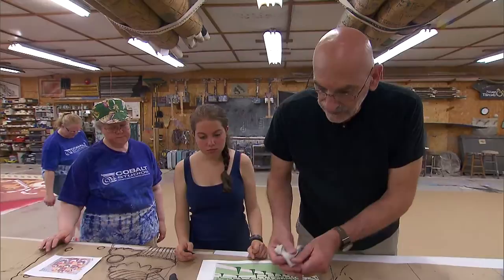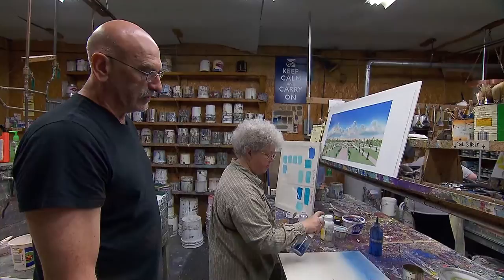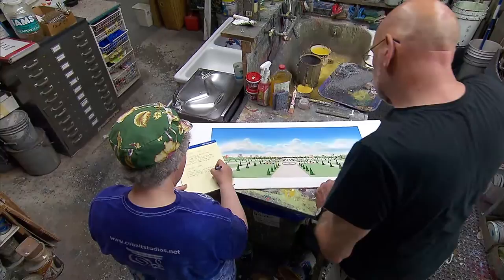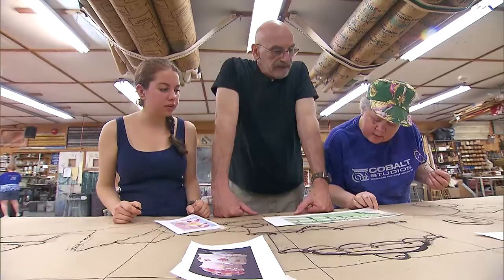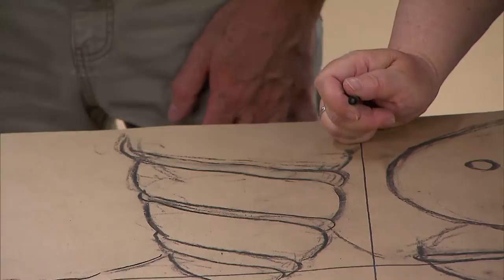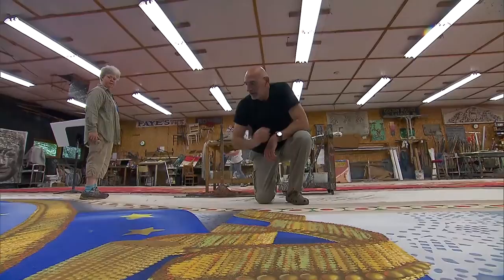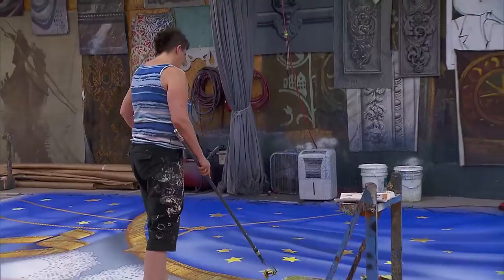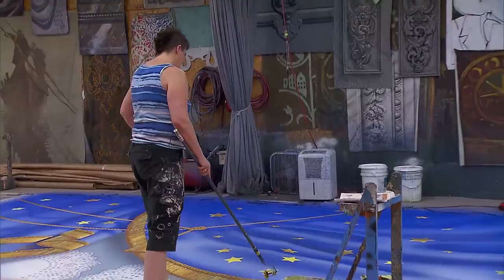Resetting the Stage: Web Extra #3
Inside Cobalt Studios in White Lake, New York, scenic designer Alain Vaes ruminates on his obsession with detail.

KCPT, Kansas City, Public Television 19, Inc.